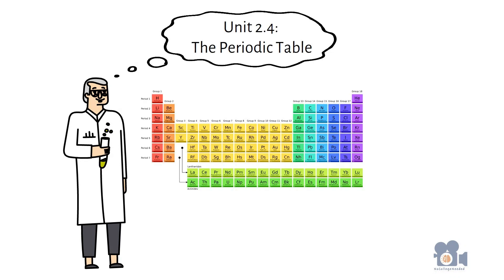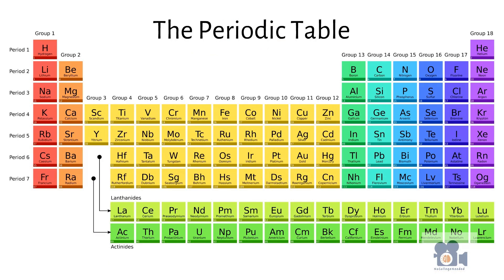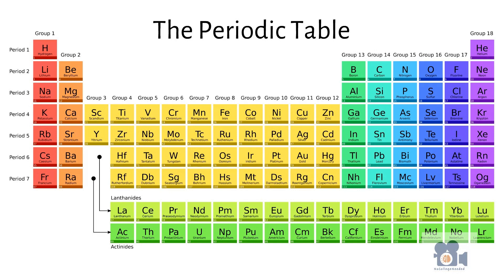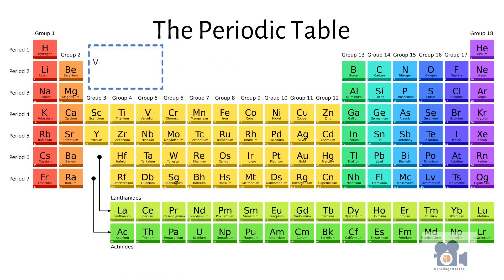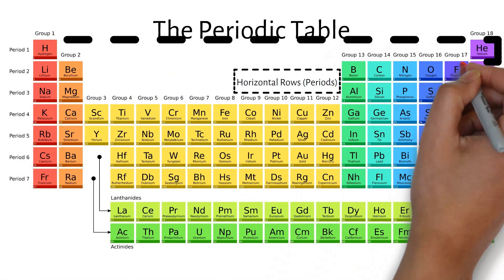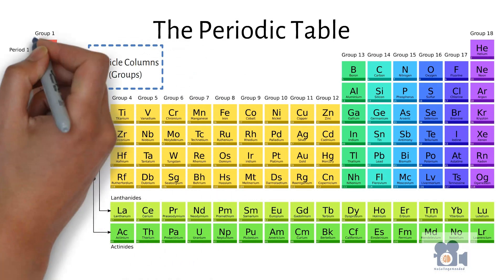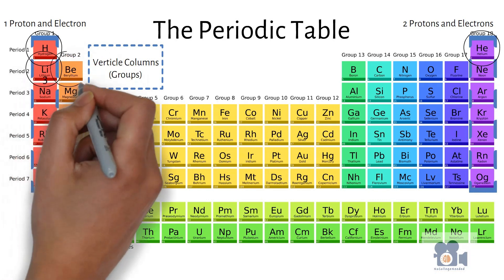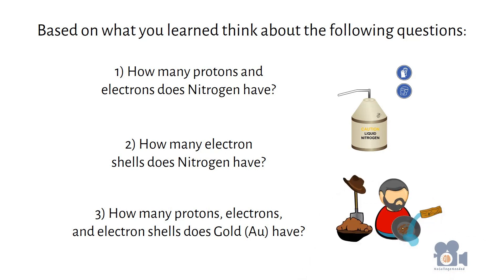The Periodic Table | Explained by a Ph.D. Chemist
Dr. Bedard(Ph.D.) explains the periodic table, a pivotal tool in chemistry developed in the 19th century, organizes elements by increasing atomic number (the number of protons in an atom's nucleus) into groups and periods based on electron configurations and chemical properties. First proposed by Dmitry Mendeleev in 1869, the table aids in predicting properties of undiscovered elements, with elements in the same period having an increasing number of electron shells, and those in the same group having a similar number of electrons and protons, despite some variations in layout.

Unit 2.4 The Periodic Table.
For more information please visit nocollegeneeded.org